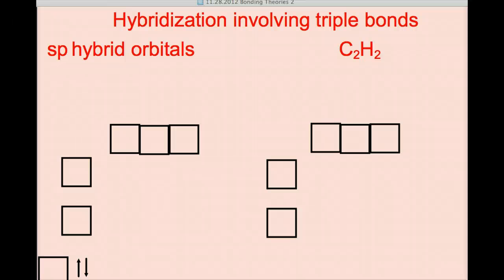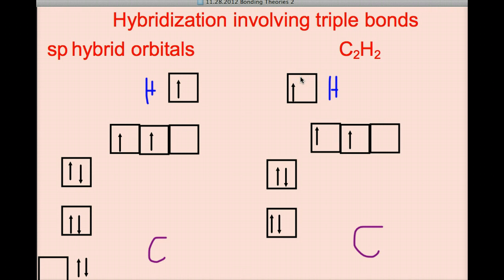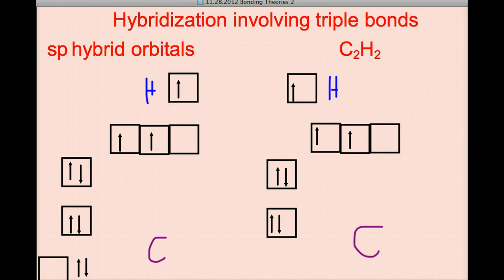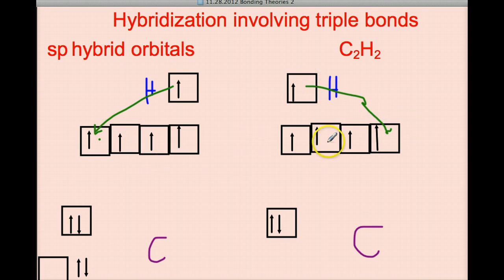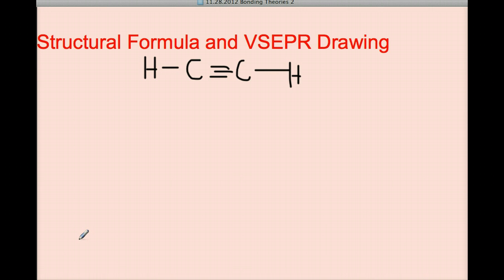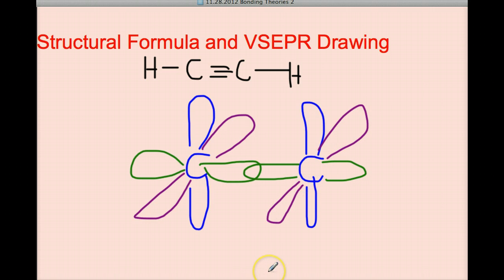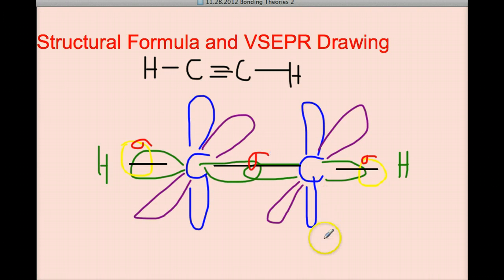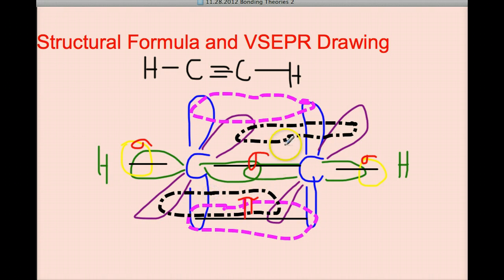sp (Triple Bonds)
Wilbraham Chemistry Prentice Hall 2008 Chapter 8.3